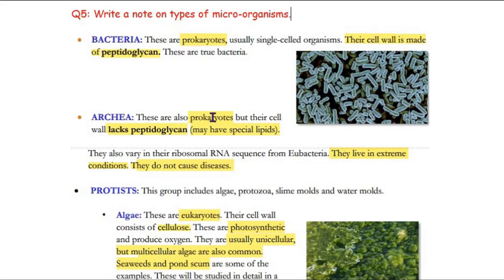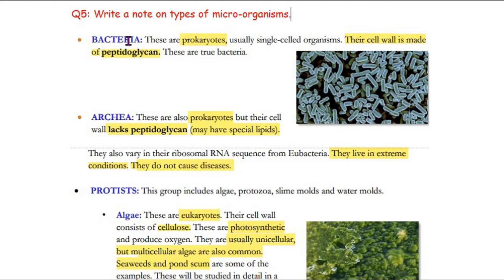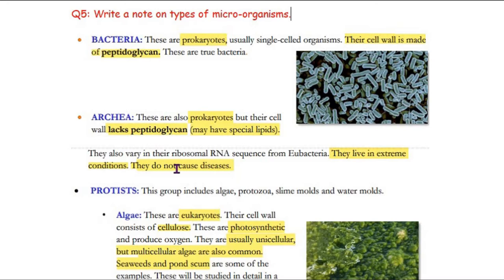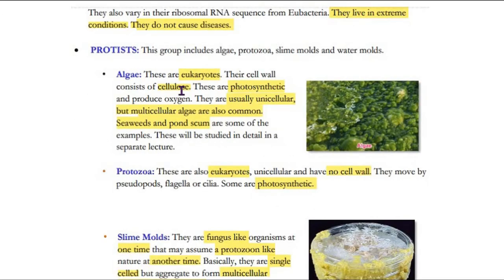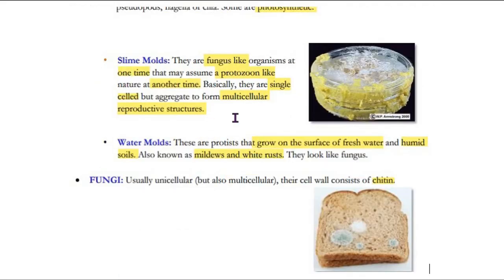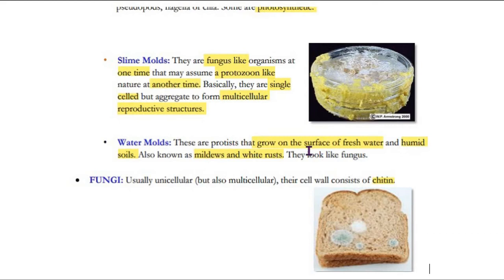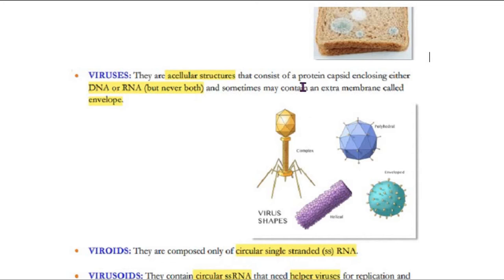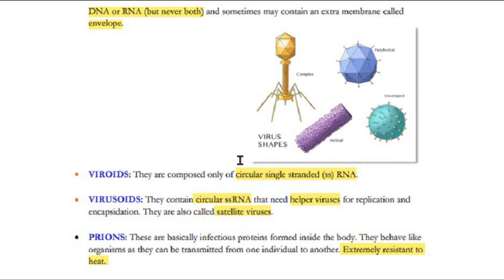Bt 102 Microbiology - Lecture 2 (part 2) | Different Types of microorganisms.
Aj description main kuch likhnay ka dil nhi kr raha. 😅
Vudeo daikh lain mza aey ga 😁
Thanx for reading.
chlo...
bs.
khatam 😁

Or han video details:

Speaker: Main khud
Intro outro creator: Main khud
Editor: Main khud.